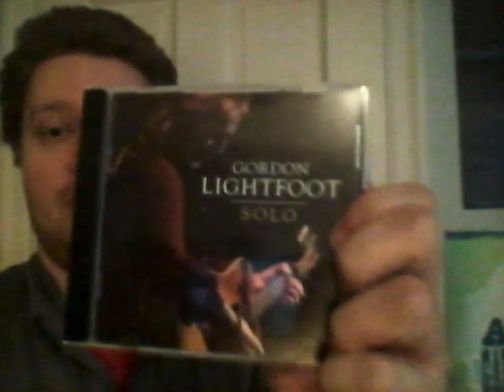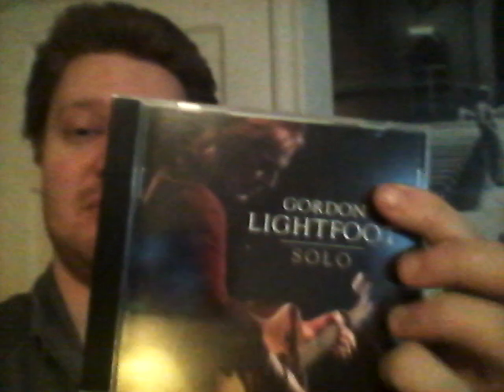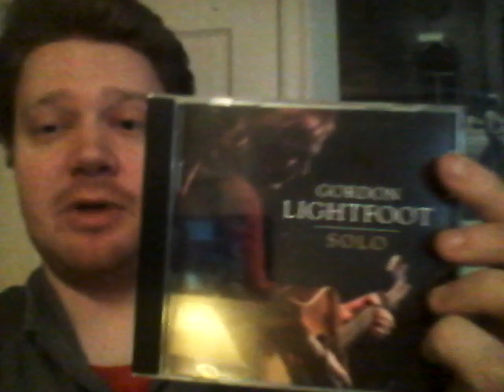Album Review - "Solo" by Gordon Lightfoot - 2020 👍 👍 👍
For the first time since "Harmony" in 2004, Gordon Lightfoot has released a new studio album. This new album is called "Solo", released in 2020. Here, I share my positive thoughts on this new album, available on CD and vinyl.